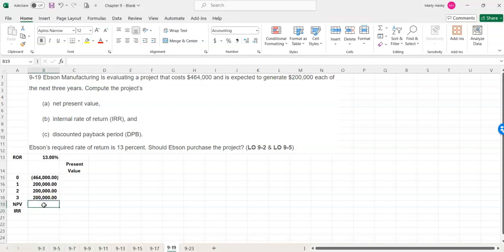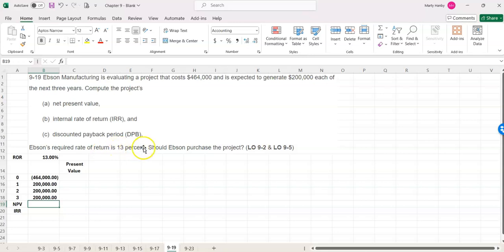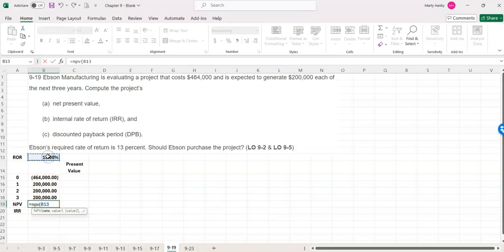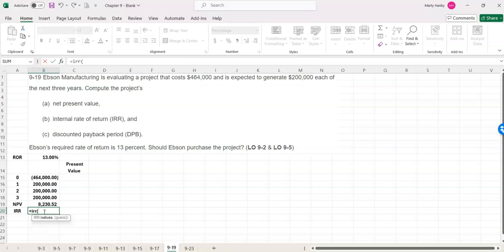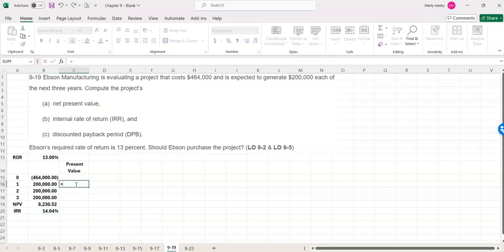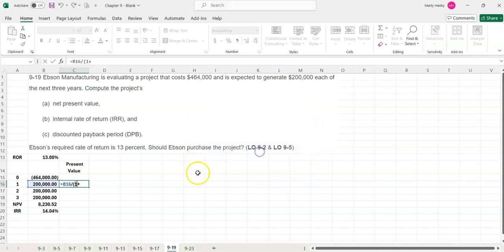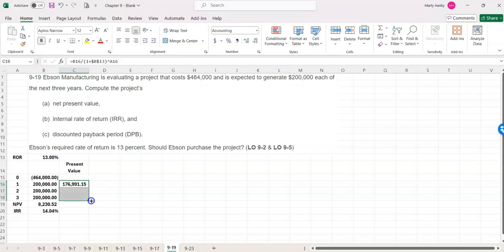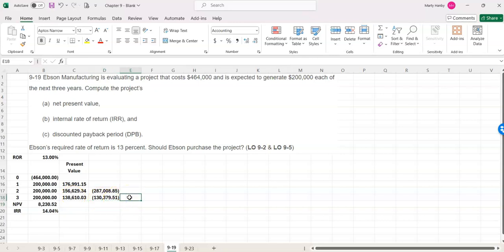Chapter 9 Problem 19 CFIN7 Excel